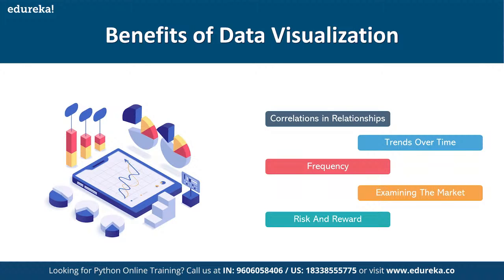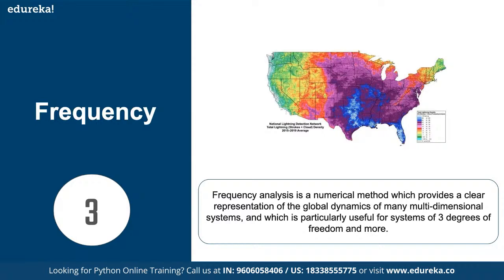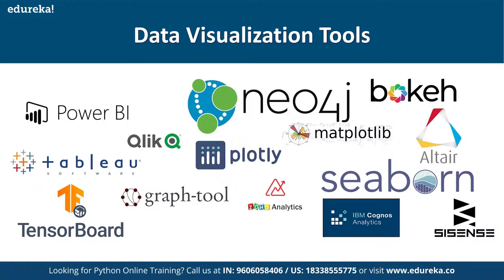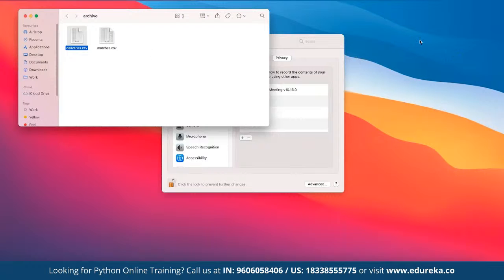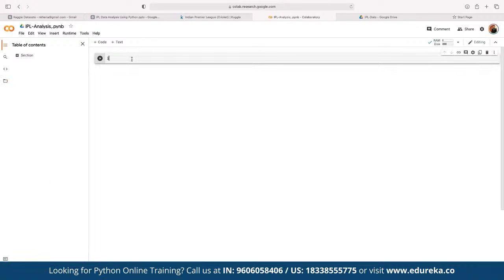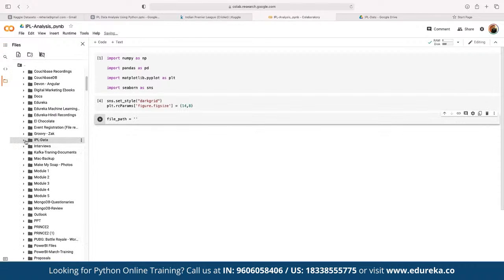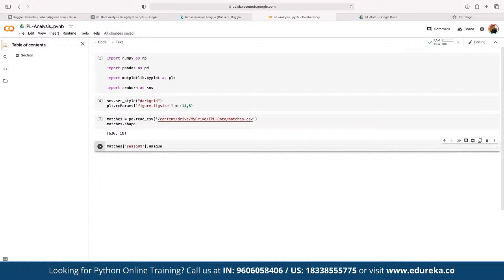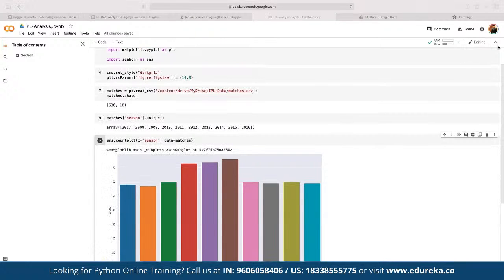IPL Data Analysis | Data Visualization Using Python | Edureka | Big Data - Live 1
This Edureka video on the " IPL Data Analysis Using Python "  will help you understand the necessary steps involved in the data visualization and data preprocessing and help you visualize IPL Dataset.

1. This is a 5 Week Instructor-led Online Course,40 hours of assignment and 20 hours of project work
2. We have a 24x7 One-on-One LIVE Technical Support to help you with any problems you might face or any clarifications you may require during the course.
3. At the end of the training, you will be working on a real-time project for which we will provide you a Grade and a Verifiable Certificate!

1. Master the Basic and Advanced Concepts of Python
2. Understand Python Scripts on UNIX/Windows, Python Editors and IDEs
3. Master the Concepts of Sequences and File operations
4. Learn how to use and create functions, sorting different elements, Lambda function, error handling techniques and Regular expressions ans using modules in Python
5. Gain expertise in machine learning using Python and build a Real Life Machine Learning application
6. Understand the supervised and unsupervised learning and concepts of Scikit-Learn
7. Master the concepts of MapReduce in Hadoop
8. Learn to write Complex MapReduce programs
9. Understand what is PIG and HIVE, Streaming feature in Hadoop, MapReduce job running with Python
10. Implementing a PIG UDF in Python, Writing a HIVE UDF in Python, Pydoop and/Or MRjob Basics
11. Master the concepts of Web scraping in Python
12. Work on a Real Life Project on Big Data Analytics using Python and gain Hands-on Project Experience